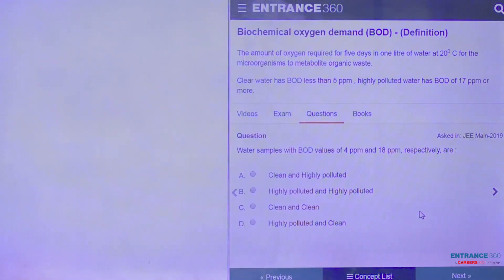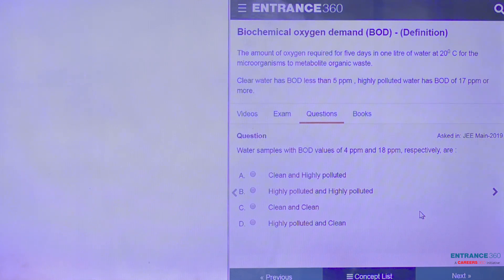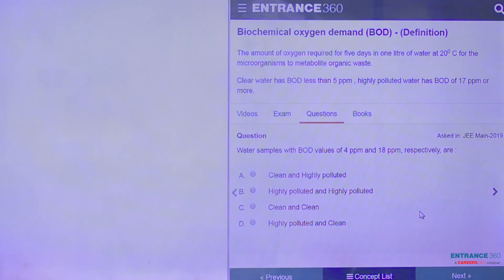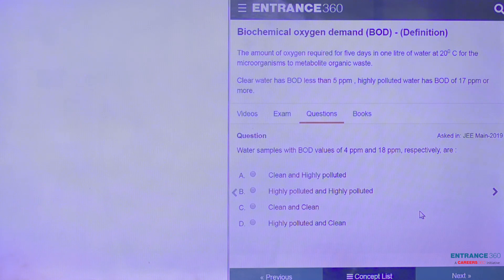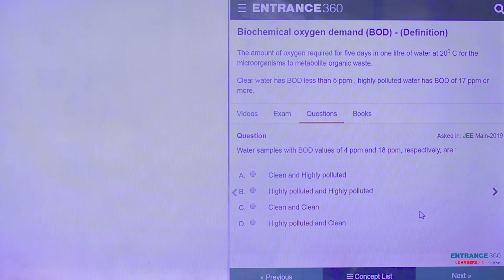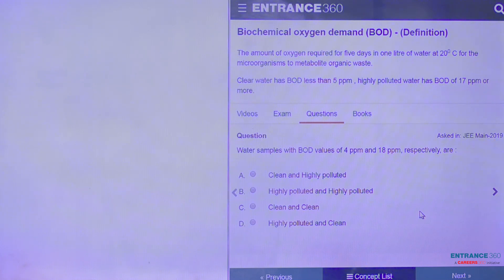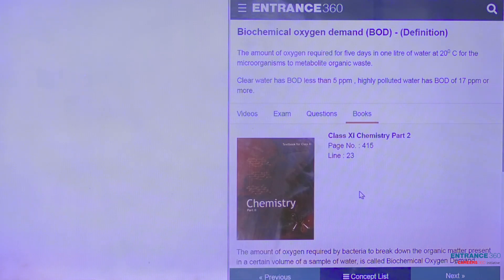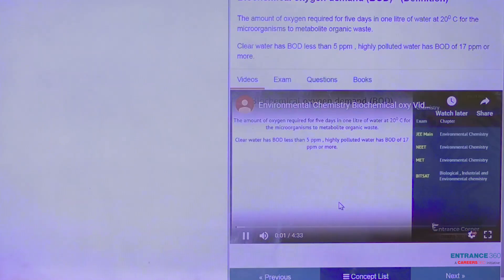JEE Main 2019 Chemistry Question- Water samples with BOD values of 4 ppm and 18 ppm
Description -

Water samples with BOD values of 4 ppm and 18 ppm, respectively, are :

Option 1)Clean and Highly polluted
Option 2)Highly polluted and Highly polluted
Option 3)Clean and Clean
Option 4)Highly polluted and Clean